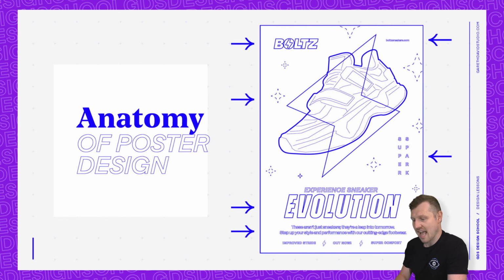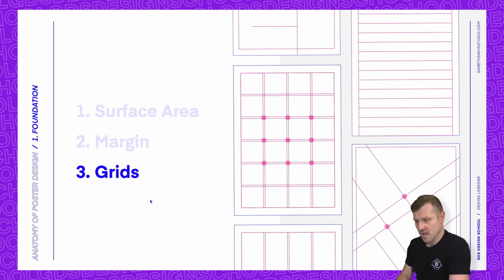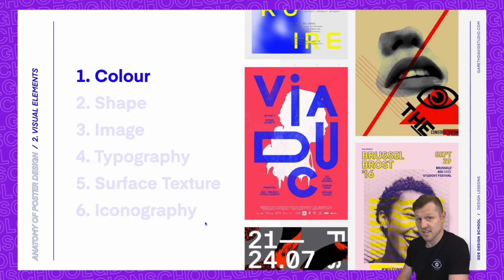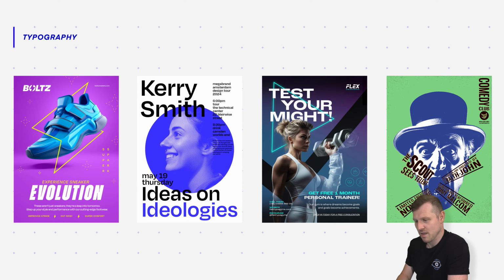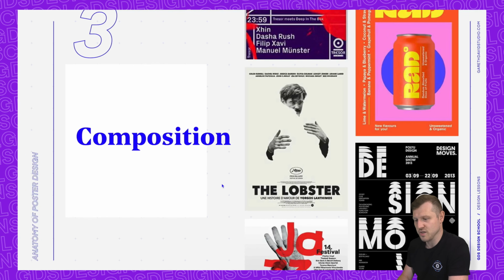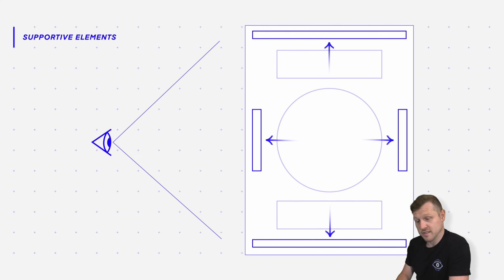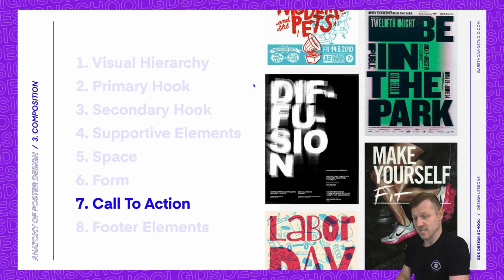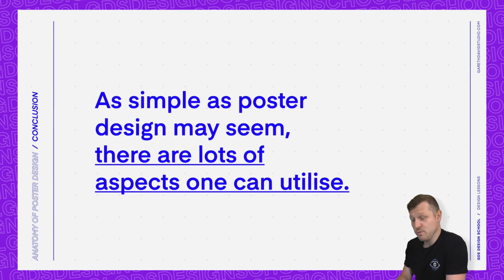Anatomy of Poster Design | Design Lesson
Understanding the fundamentals of design is like having a superpower in graphic design. It's the key to unlocking creativity and making your designs high quality.

In this video, we're going to peel back the layers and explore the nitty-gritty details of poster design.

By the end of this journey, you'll be armed with insights that will elevate your poster game.

Are you ready to unravel the secrets? I know I am! Let's dissect the anatomy of poster design.

KEY AREAS:

00:00:00 Intro
00:01:13 Anatomy Of Poster Design
00:02:24 Poster Foundation
00:04:15 Poster Visual Elements
00:07:00 Poster Composition
00:11:52 Conclusion
00:12:18 What Can We Learn?
00:12:46 Application